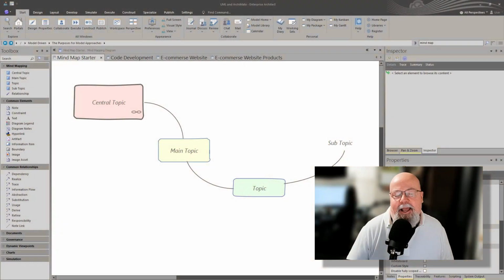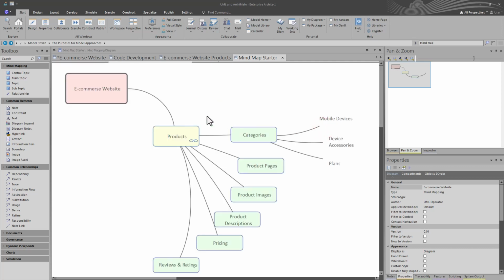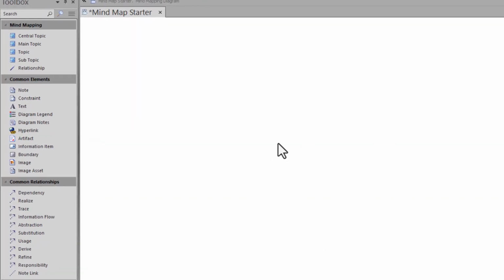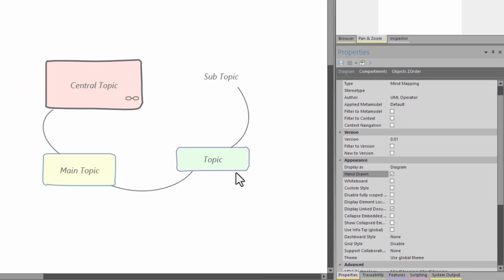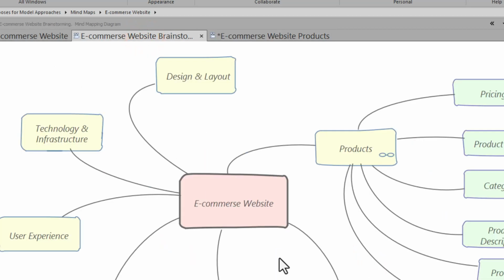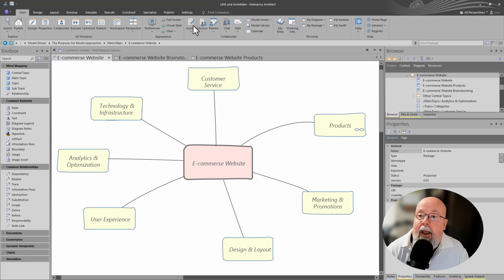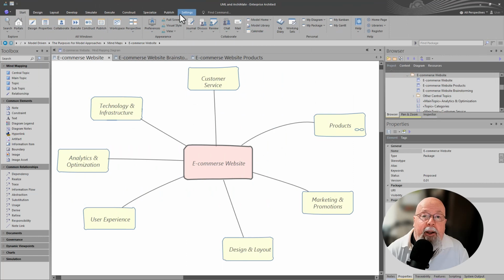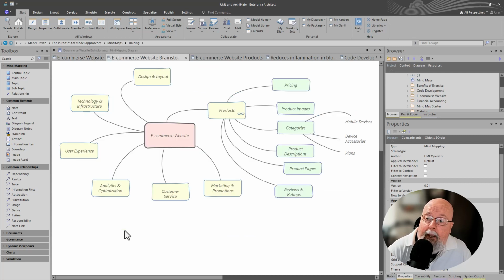Mind Maps in Sparx EA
In this episode we will focus on Mind Maps in UML and Sparx Enterprise Architect (EA). A mind map is a visual tool used for organizing and representing information, ideas, concepts, or tasks in a hierarchical or interconnected manner. It typically starts with a central idea or topic placed at the center of the map, and branches radiate out from it, representing subtopics, related concepts, or tasks. Each branch can further branch out into more detailed or related ideas, creating a tree-like structure.

Chapters

0:00 - Intro
0:13 - What is a Mind Map
0:48 - Benefits of a Mind Map
1:09 - Brainstorming
1:44 - Mind Map Creation Tips
2:36 - Centralized Project Development
2:44 - Create a Mind Map
4:19 - The Power of Sparx Mind Mapping
5:29- Some Best Practices
8:30 - More on Mind Map Examples
10:09 - Outro